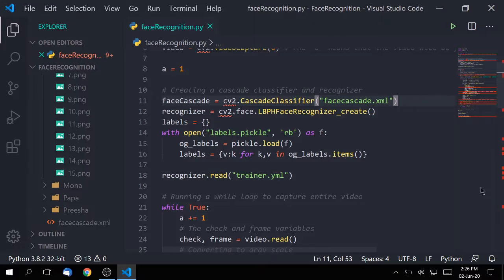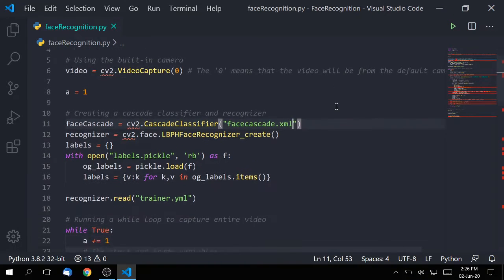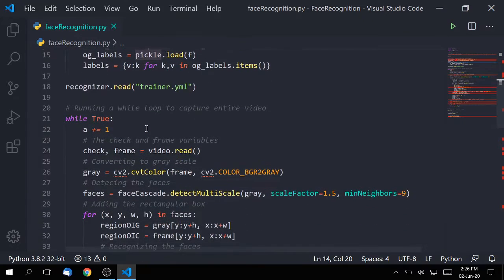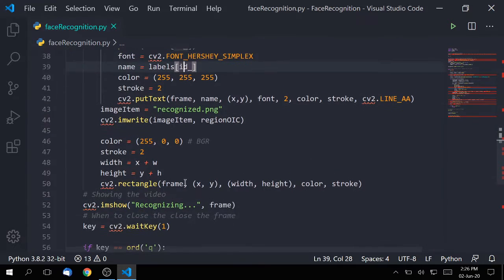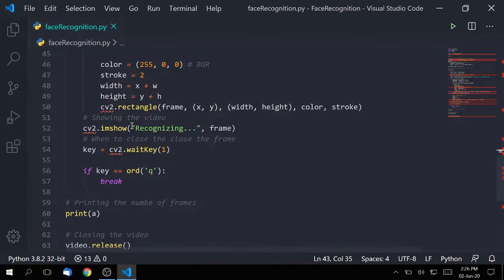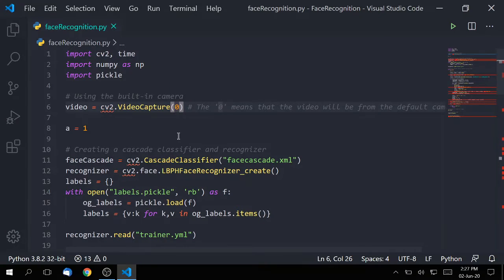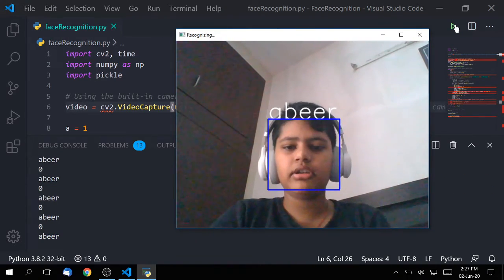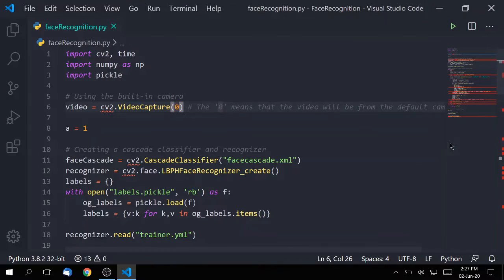Python OpenCV Face Recognition | Python Projects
Heyy what's up guys. This is a script that I have made using OpenCV and Python.